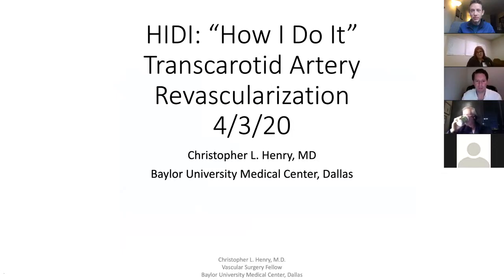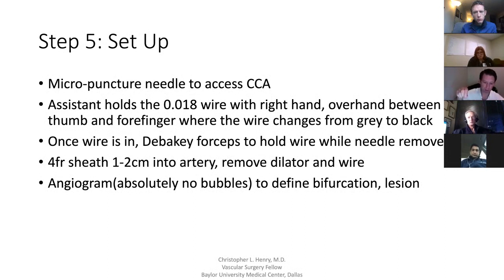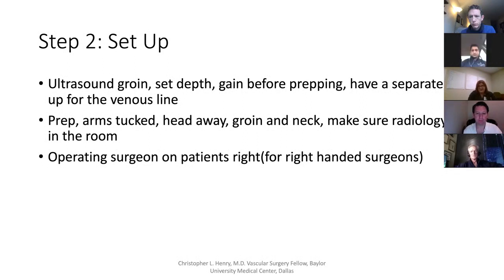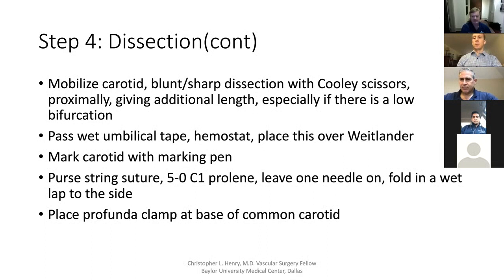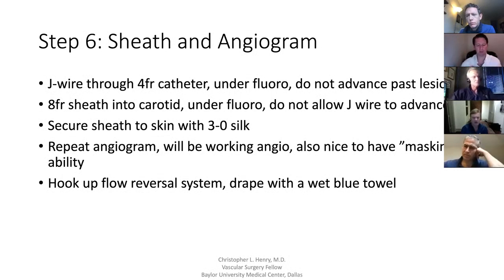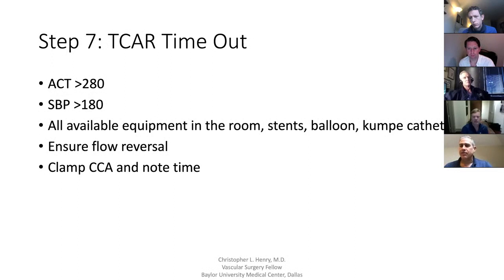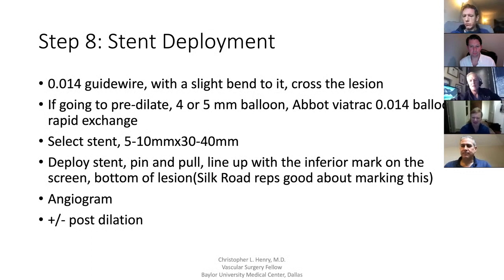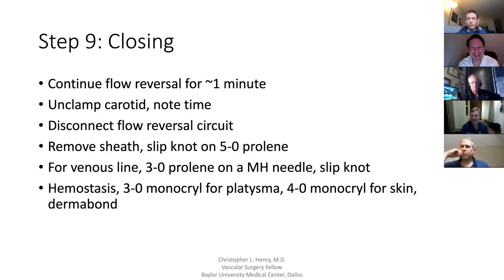TransCarotid Artery Revascularization (TCAR) - How I Do It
We join Baylor Scott & White Health Fellowship program in Dallas, TX for their weekly "How I Do It (HIDI)" discussion on transcarotid artery revascularization (TCAR).

Presenter:
Chris L. Henry, MD
First year Vascular Surgery Fellow
Baylor Scott & White Health, Dallas, TX

Discussants:
John F. Eidt, MD, RVT, RPVI, FACS
Vice Chair of Vascular Surgery
Texas Vascular Associates, Dallas, TX

Brad R. Grimsley, MD, FACS
Assistant Program Director

Darren B. Schneider, MD, FACS
Chief of Vascular and Endovascular Surgery
New York-Presbyterian/Weill Cornell, New York, NY